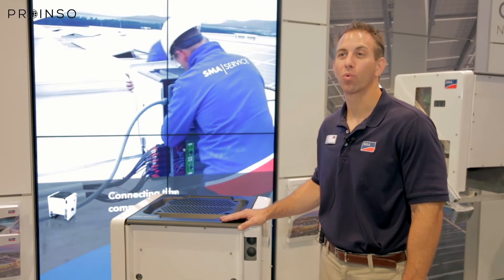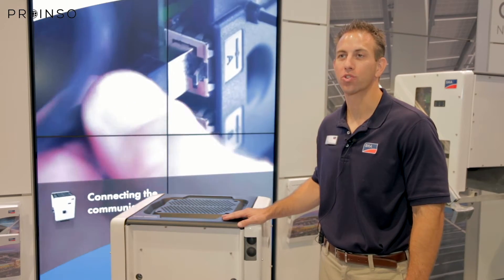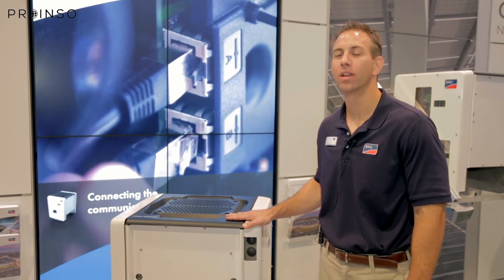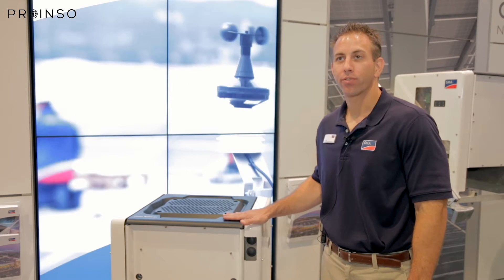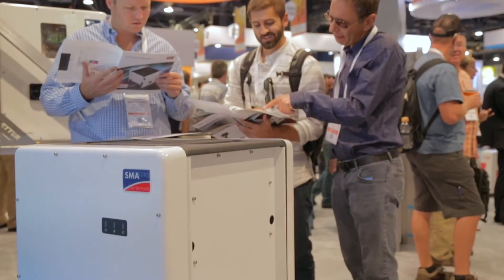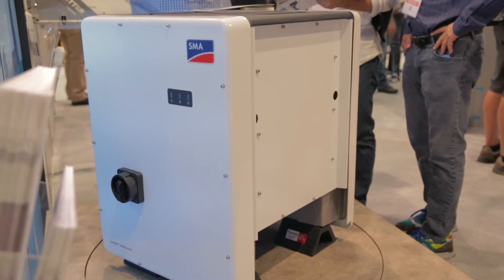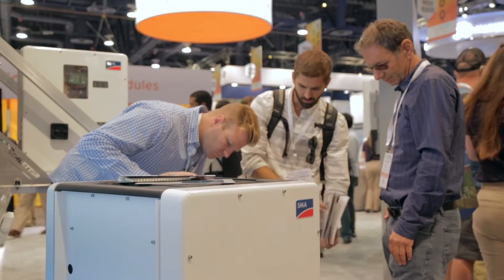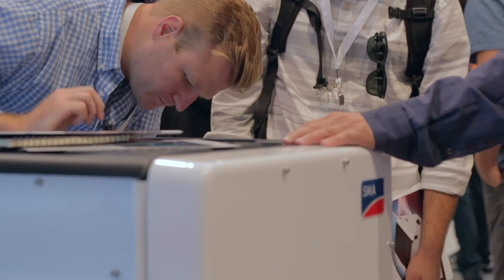SMA Sunny Tripower Core1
Up to 60% faster installation for commercial PV systems

Sunny Tripower CORE1 is the world’s first standing PV inverter for commercial rooftops, carports and ground-mount solar projects. The innovative new design offers up to 60% faster installation while delivering optimized total cost of ownership.

USA pre-order are now open!